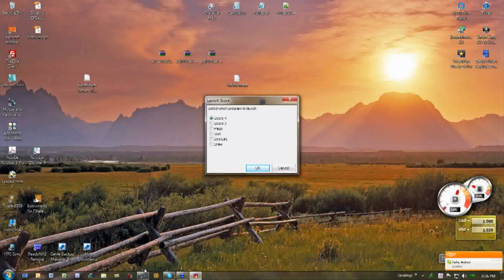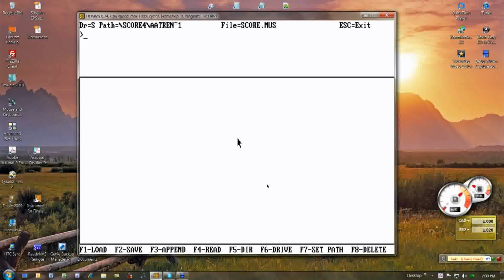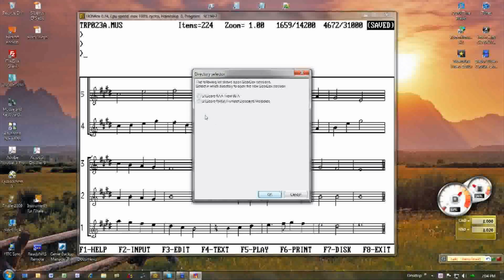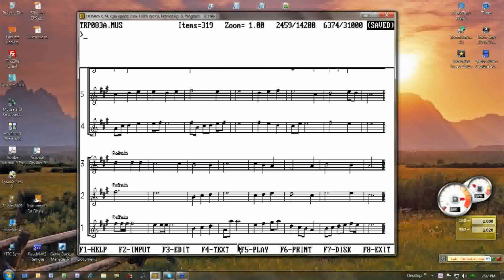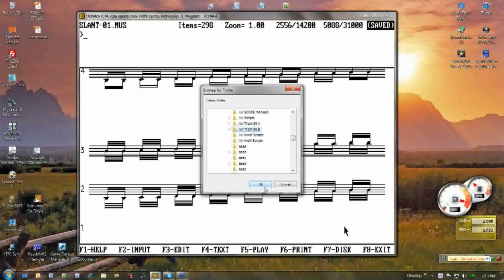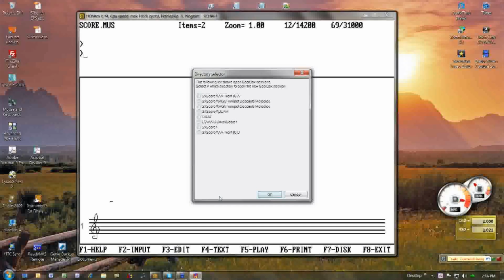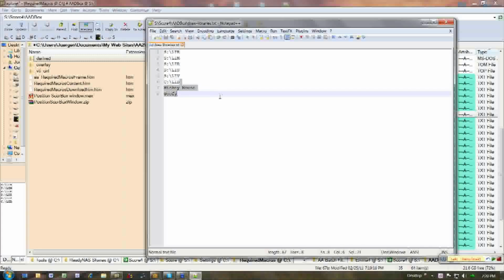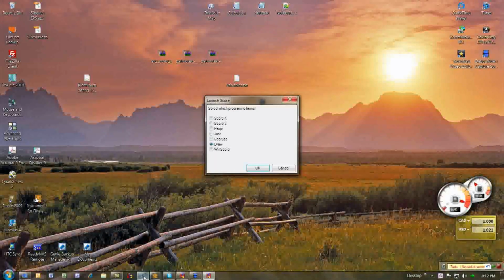ScorBox Launchpad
for much more, including an in-depth discussion of MacroExpress.

This video illustrates the foundation of "ScorBox," the foundation for working with any component of the SCORE music publishing system through DosBox and Macro Express. All processes illustrated in the video are launched through Macro Express modules, which are available for download from www. scorbox.com.